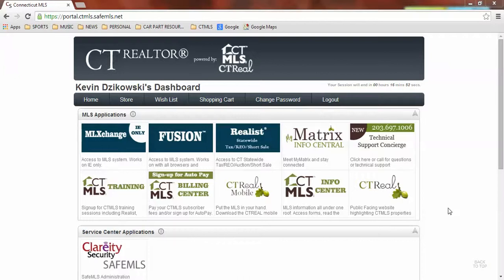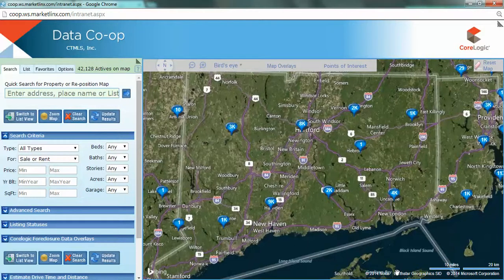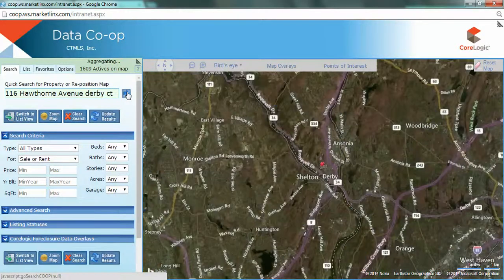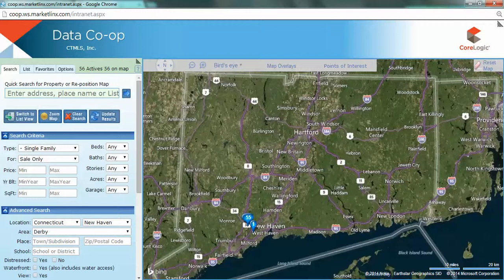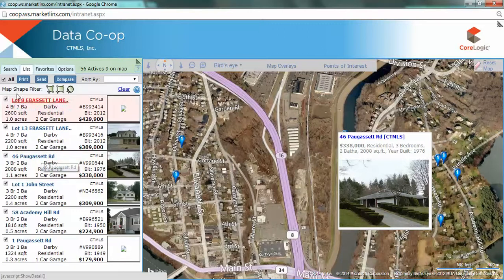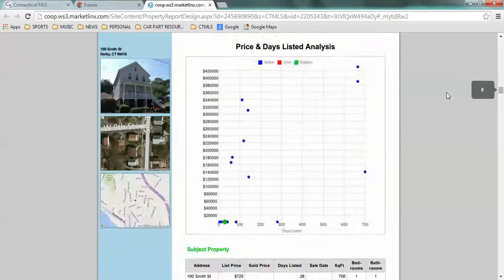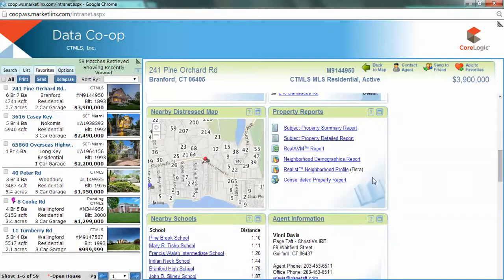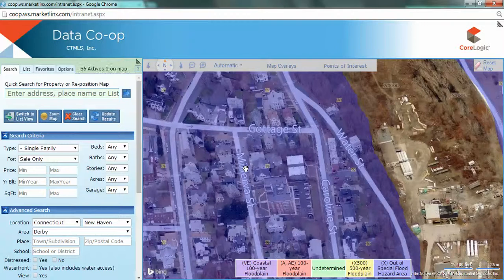Data Co-Op Full Webinar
Learn the ins and outs of Data Co-Op with this 17-minute long webinar.